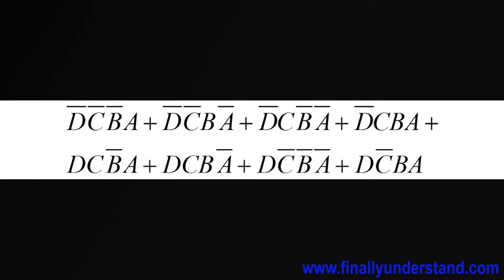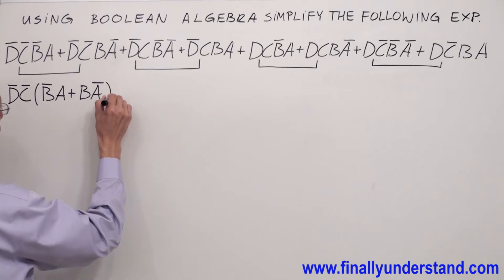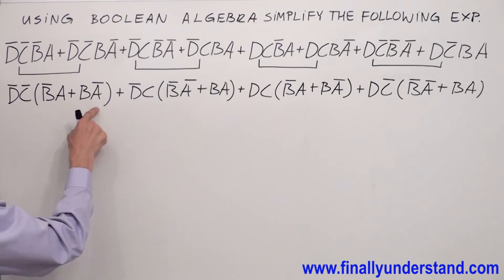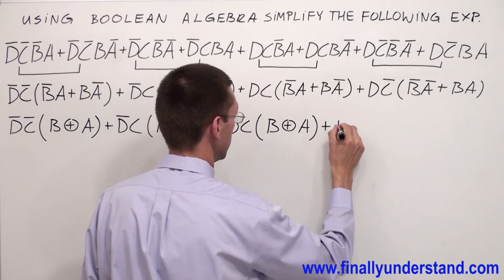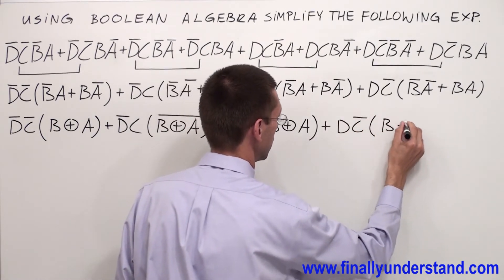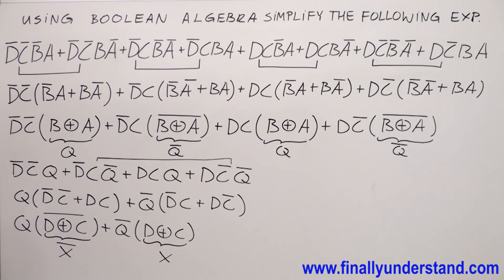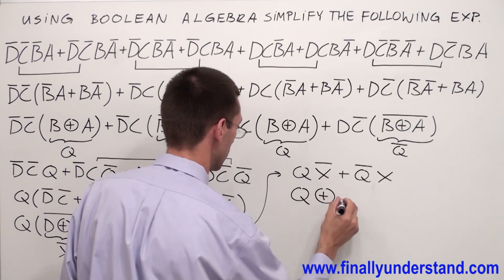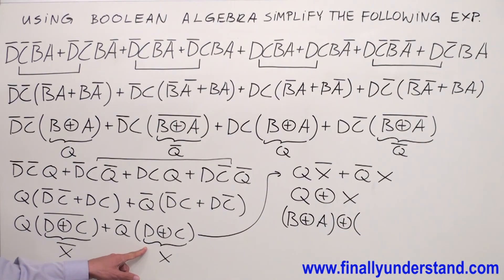Digital Logic - Simplification of an SOP Expression 13